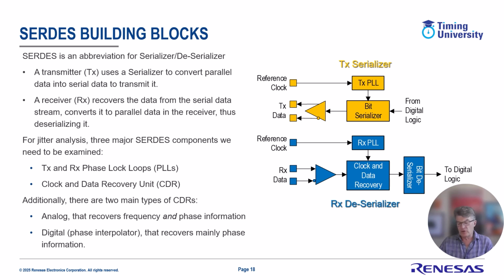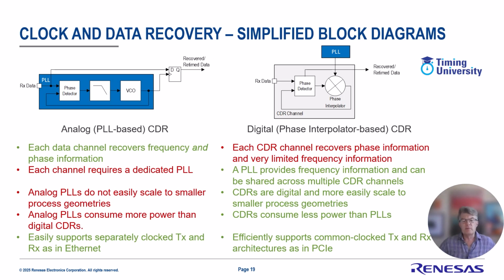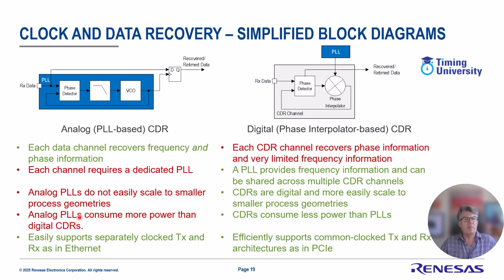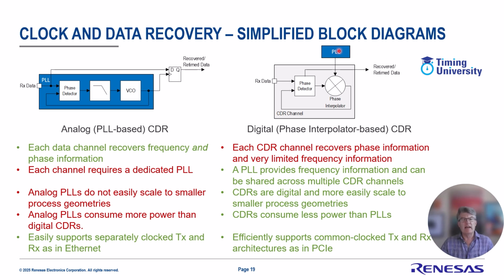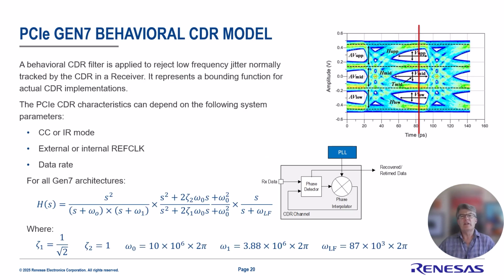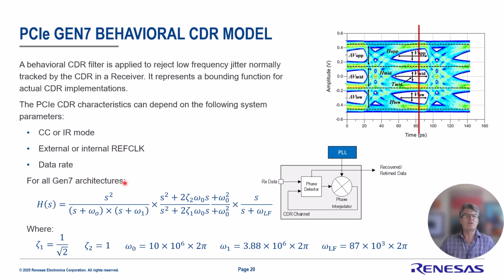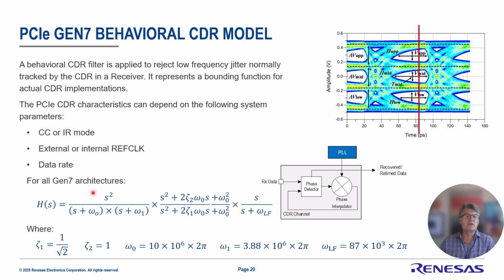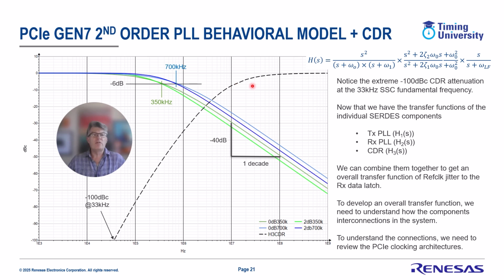SerDes Physical Layer Building Blocks and Jitter Transfer Functions- Part 2B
In this video, we will go over the Serdes physical layer building blocks and jitter transfer functions for PLLs. We will discuss PLL block diagrams, the simplified PLL transfer function, and clock recovery units (CDRs).